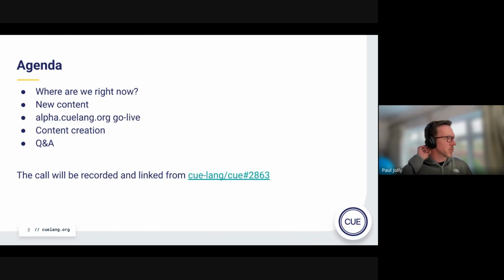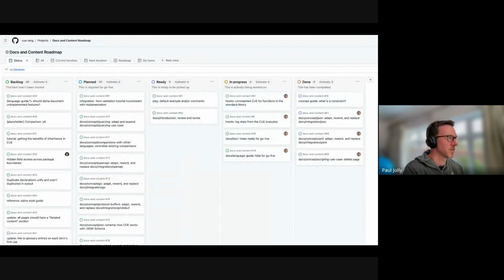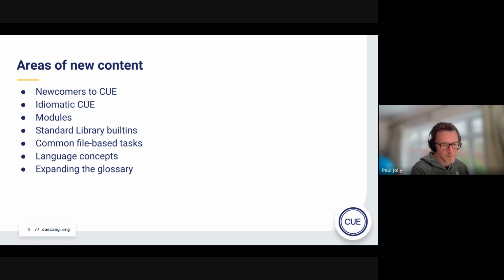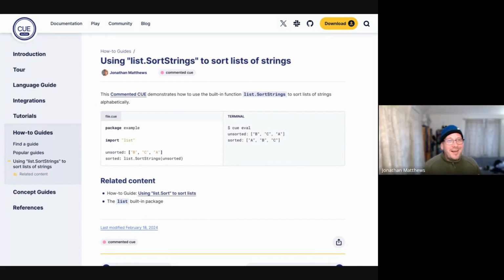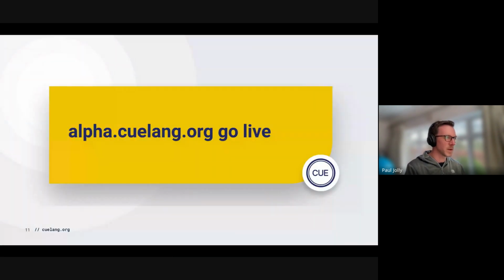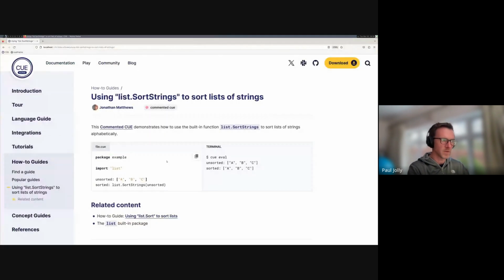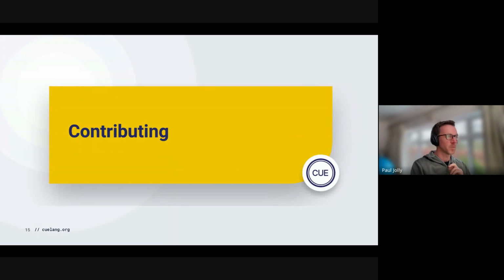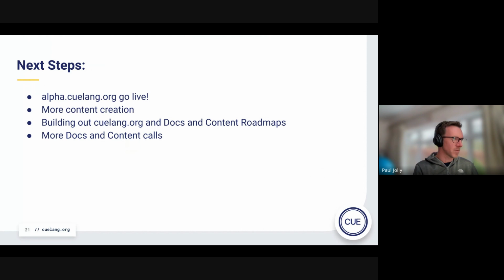CUE Docs and Content call 2024-03-05